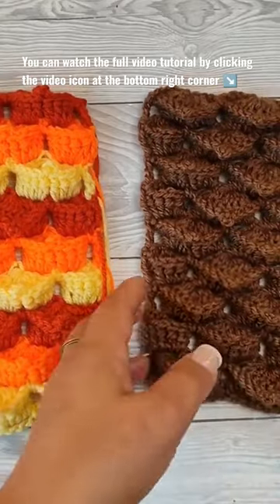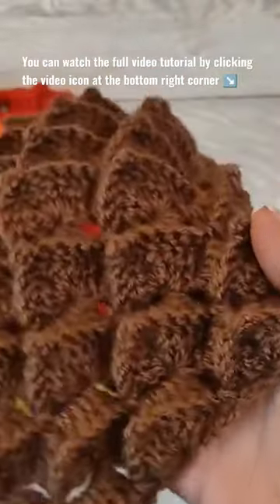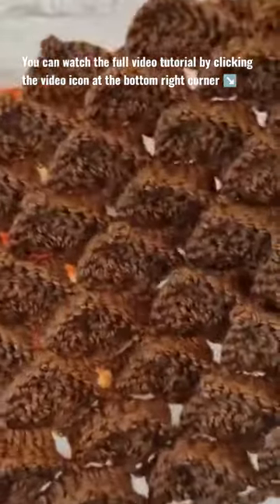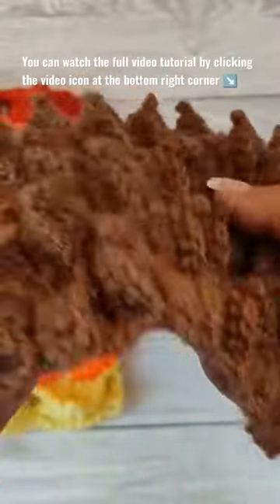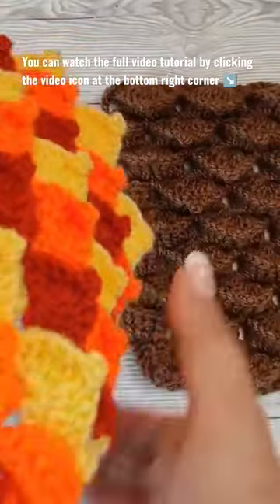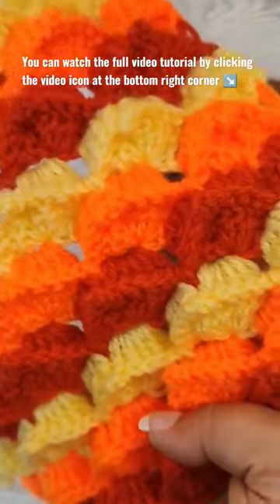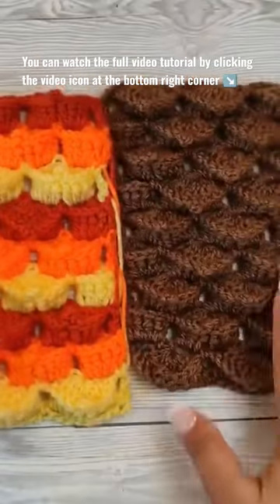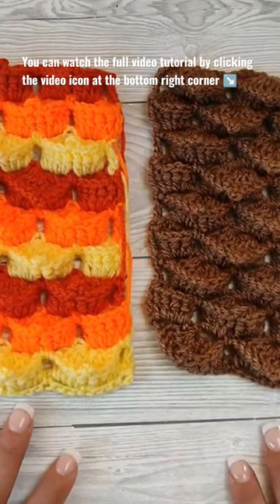🦔 Try out this unique Crochet Hedgehog Stitch perfect for an adorable baby costume